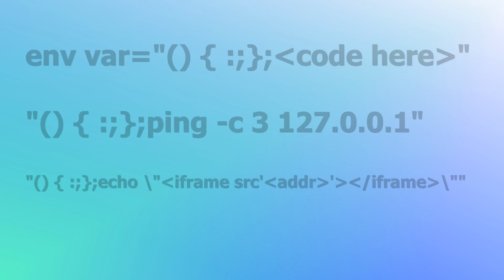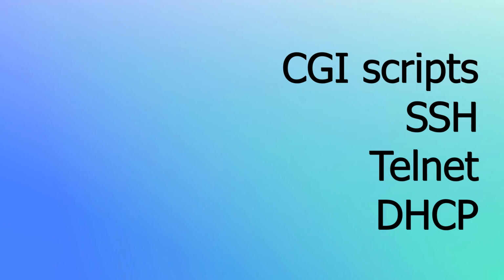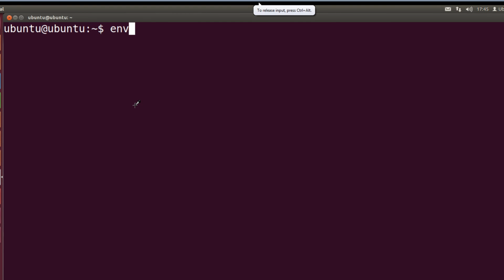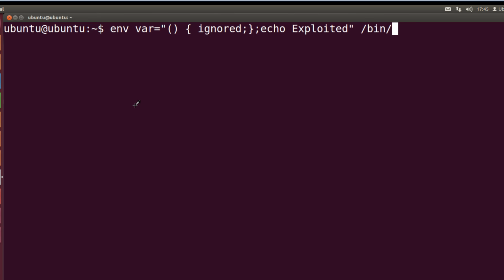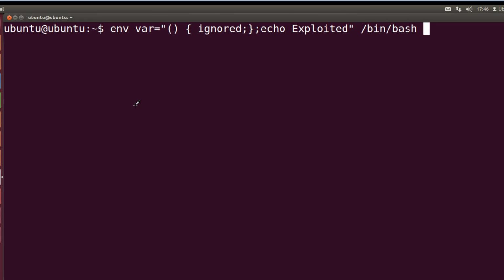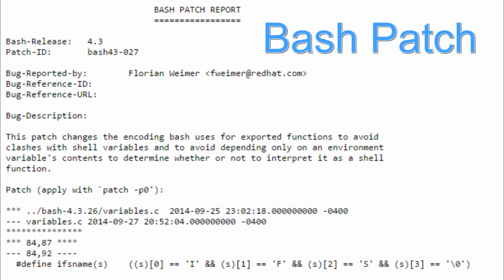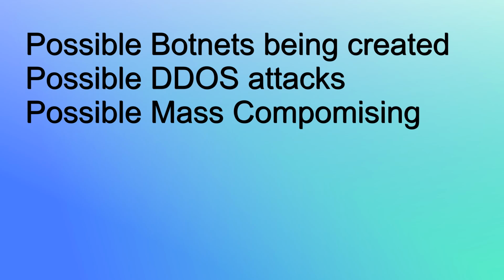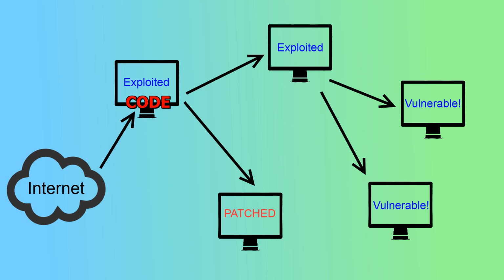What is the ShellShock Bug? (September 2014)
This is video talking about the ShellShock bug in the Bourne again shell. This bug effects all unix systems with bash 4.3 or earlier. All Links are in the description.